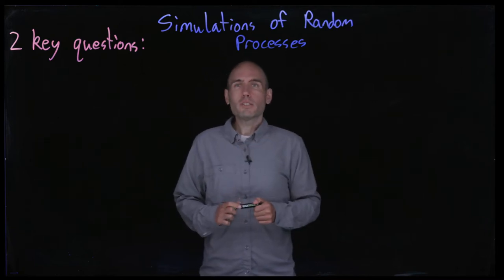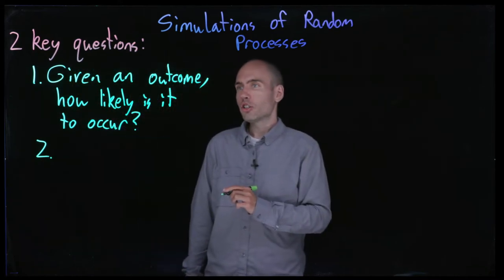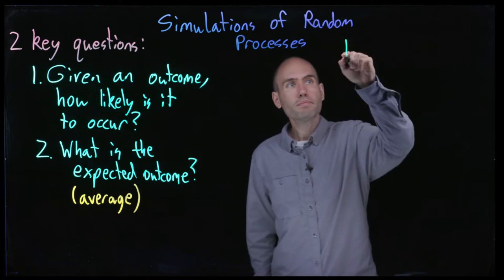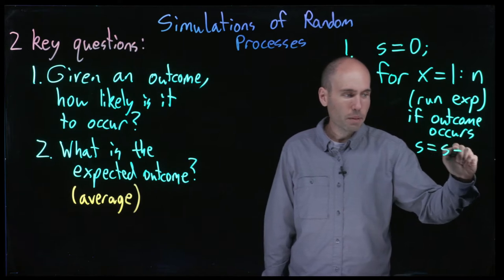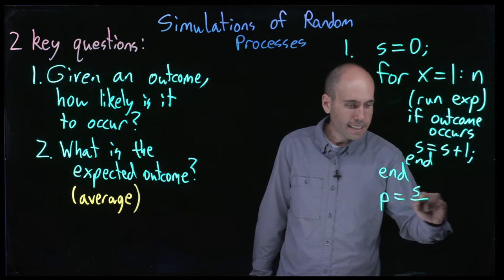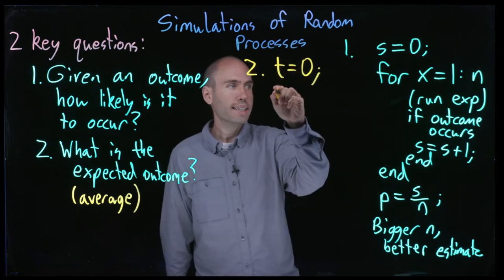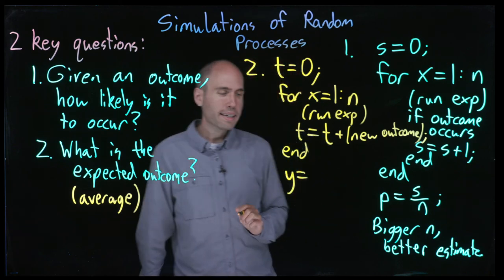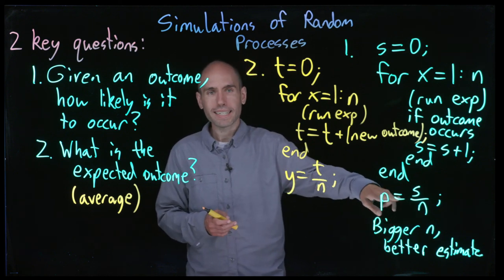Bonus video - Matlab Unit 4